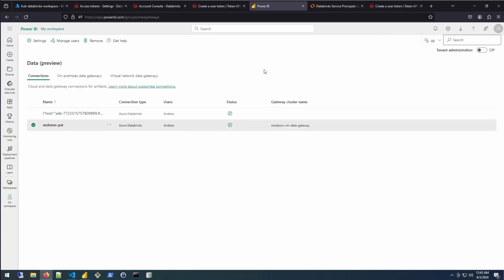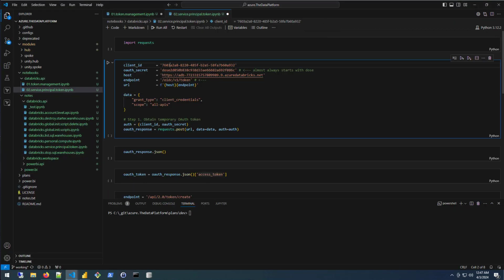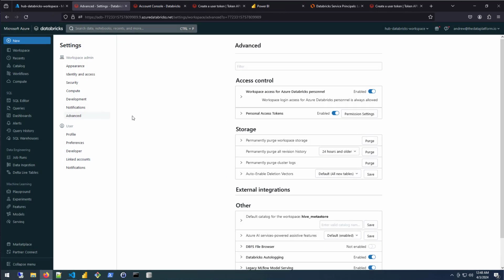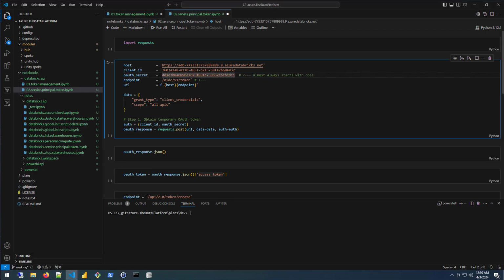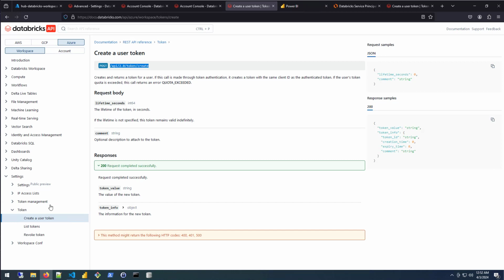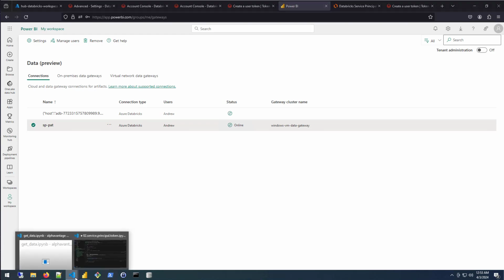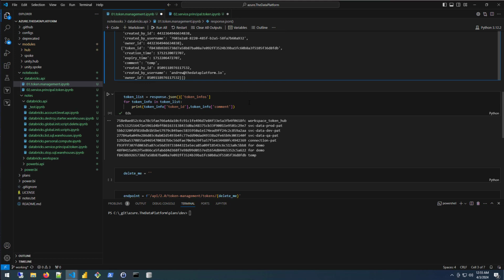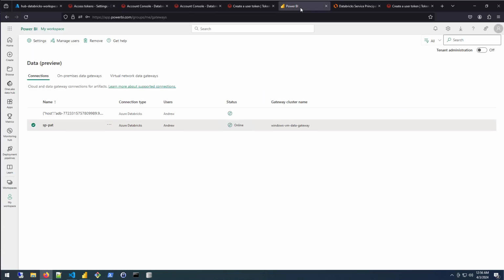Databricks Service Principal Personal Access Tokens